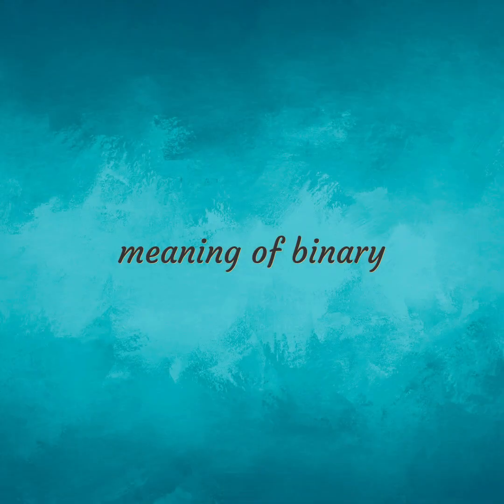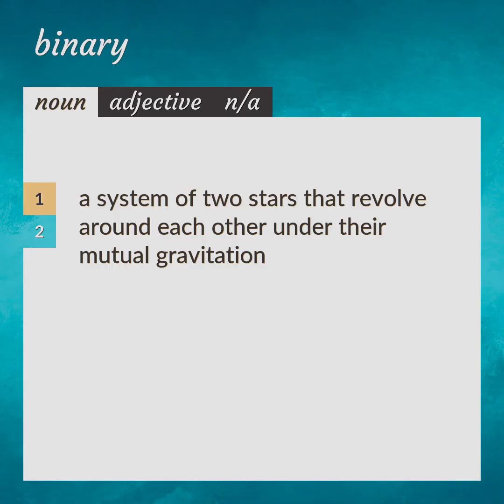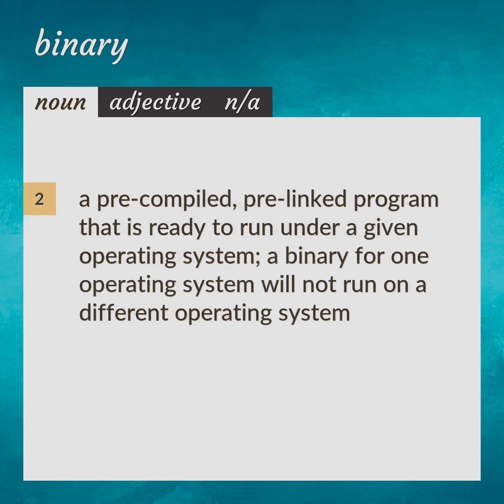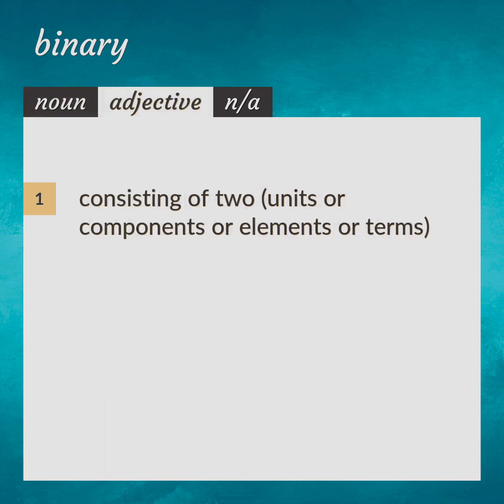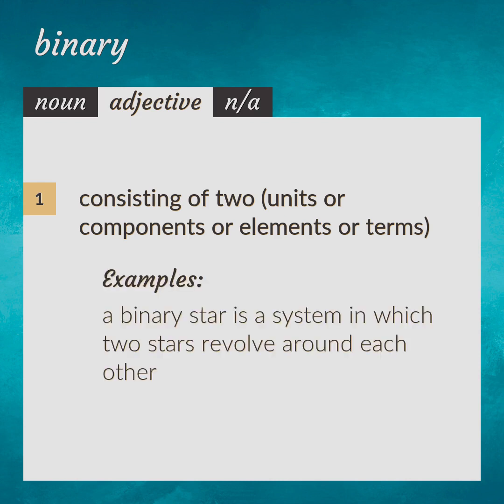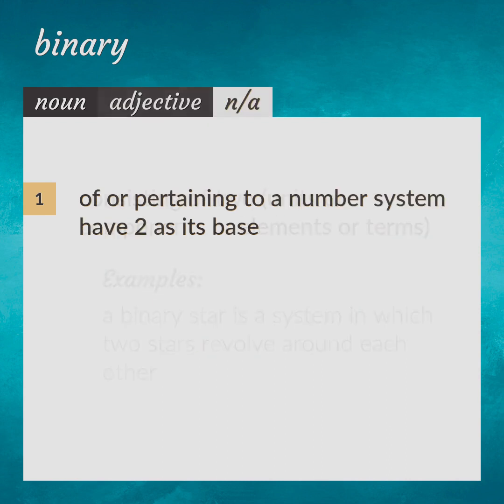Binary | meaning of Binary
What is BINARY meaning?